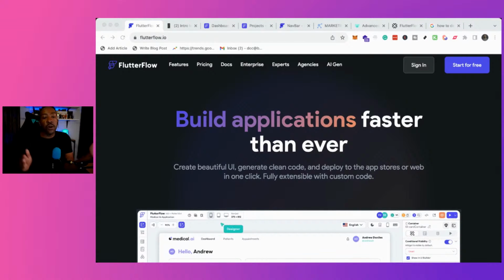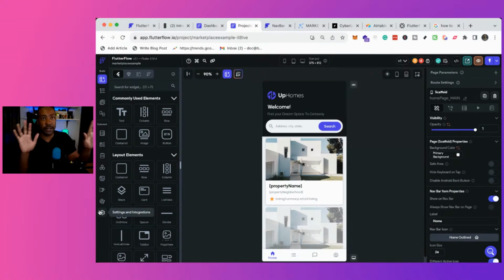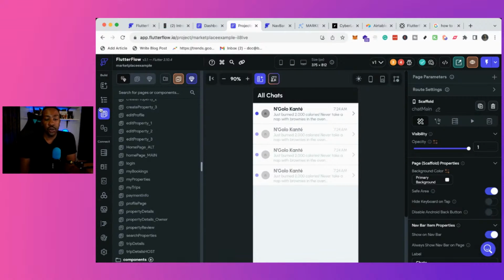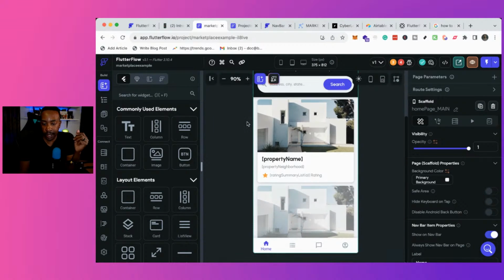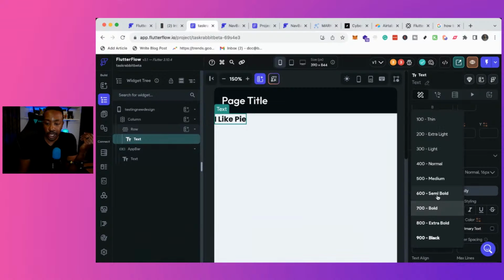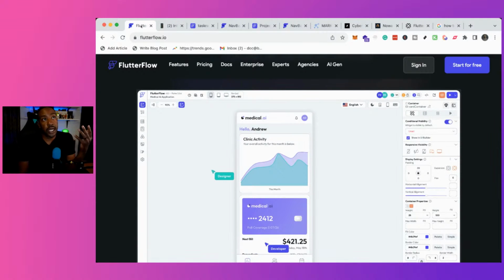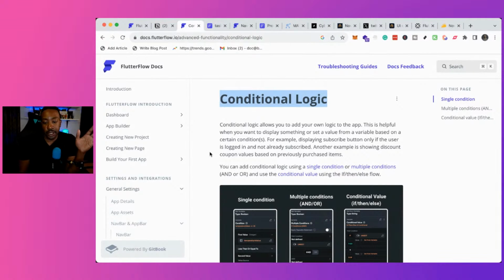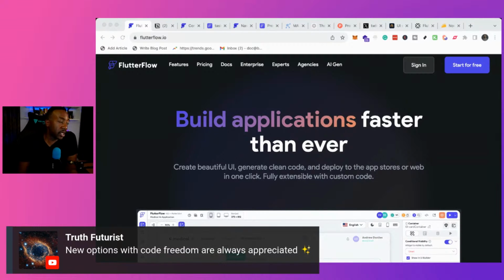How to Design an App in FlutterFlow For Complete Beginners